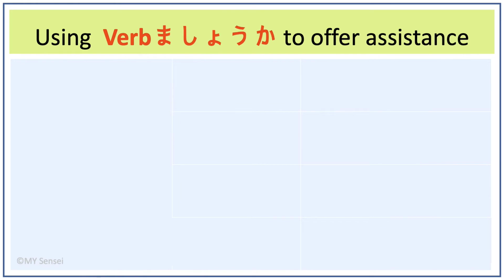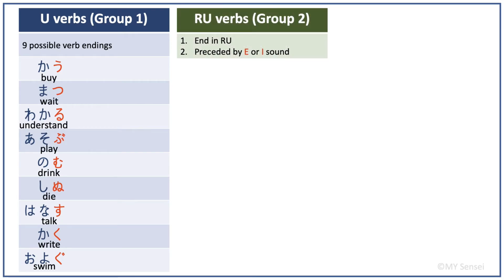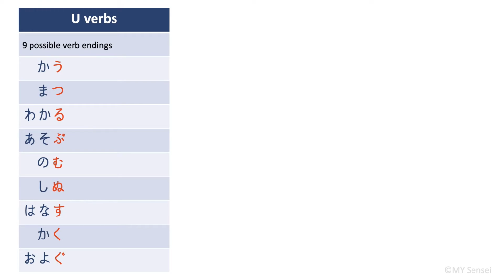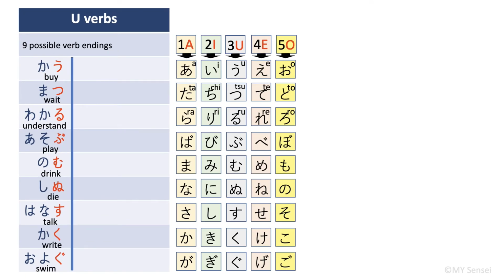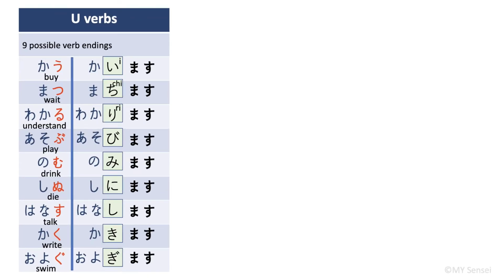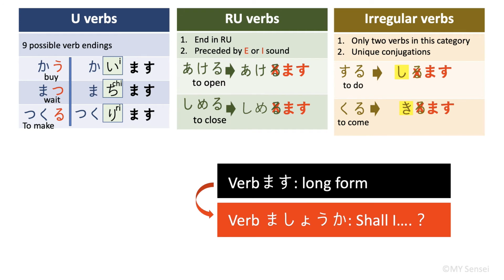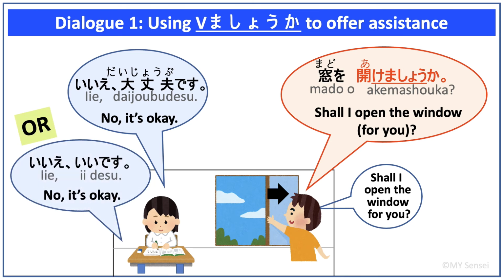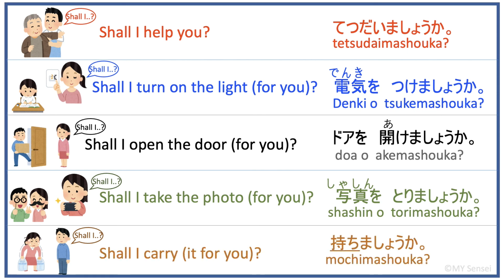Genki L6 "Verbましょうか Shall I..?": (mashouka) to offer assistance; JLPT N5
In this video, you will learn how to conjugate verbs from their short forms (aka casual forms) to ます (polite forms) and ましょうか (Shall I...?) forms to offer one's assistance/service. You will also learn how to accept the assistance and how to decline!